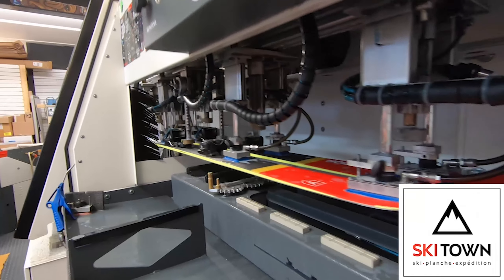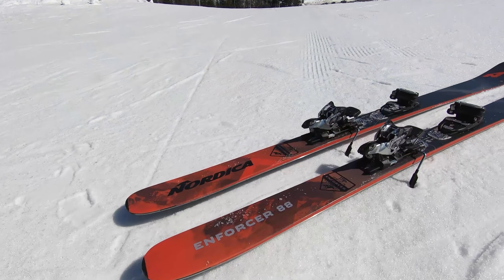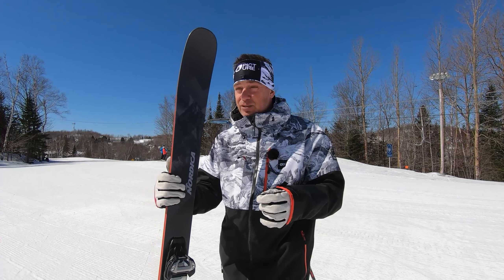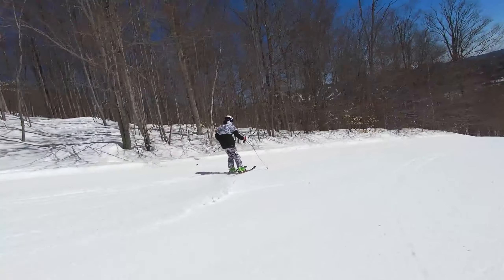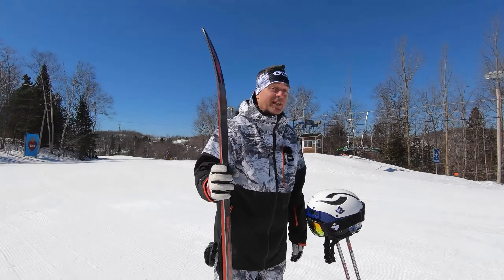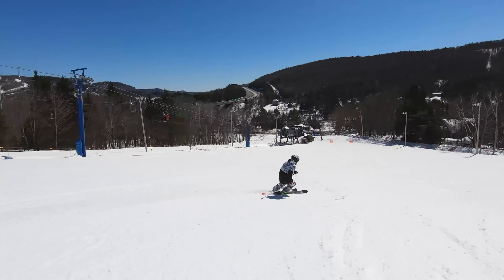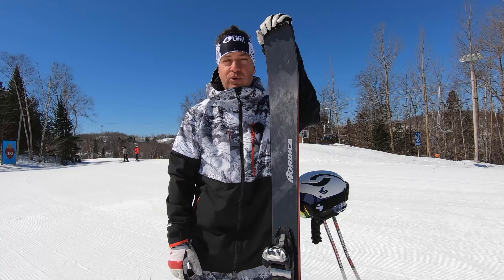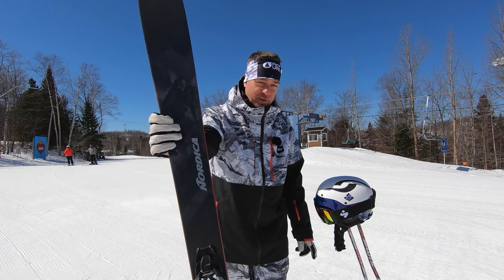Natural Skiers Ski Test Drive 2019-20 Nordica Enforcer 88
Phil Juneau (Natural Skier) introduces the Nordica Enforcer 88